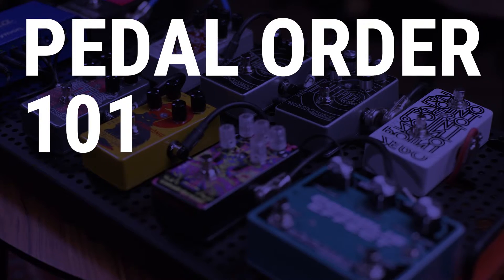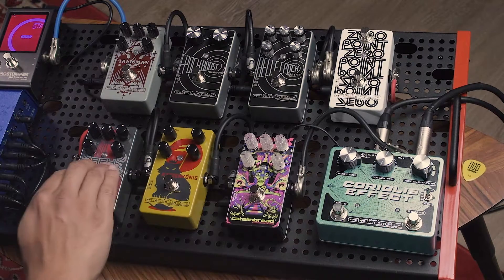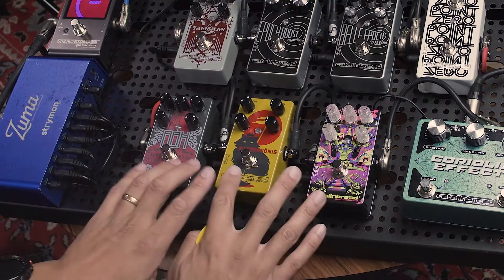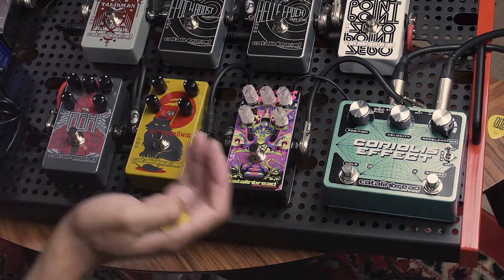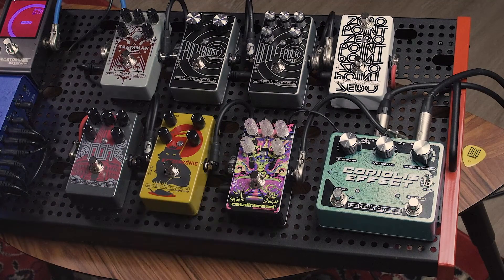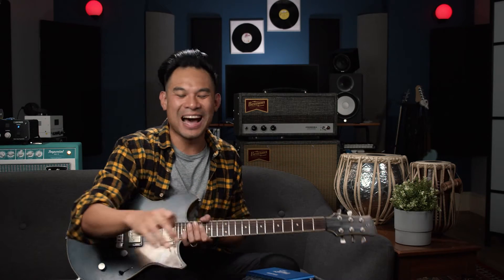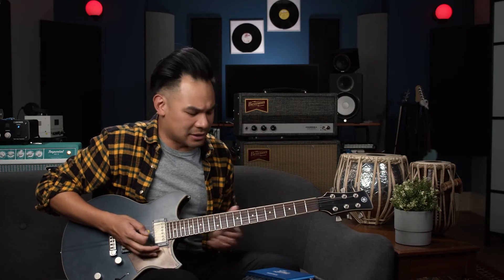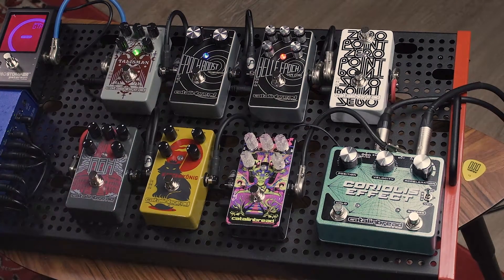Pedal Order 101 with Catalinbread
Video by @JayLeonardJ

Ever since we put out the Epoch Boost, we noticed much to our delight, that many folks are buying it with the Belle Epoch Tape Echo. This realization sent us down a rabbit hole discussing specific uses and merits of each Epoch Family pedal–we concluded that the Epoch Boost-Belle Epoch pairing actually makes a lot of sense even in a world where the Belle Epoch Deluxe exists. More on that later. Here’s the skinny: We are selling the Epoch Boost and Belle Epoch as a Limited Edition Box Set. Only 500 will be made, each with a unique serial number. We got great feedback on the Epoch Boost’s color scheme and readability, so it made sense to have the Belle Epoch Tape Echo match it–Epoch Family style.

Alright, let’s get geeky for a second. The Belle Epoch was modeled after the EP-3 and the preamp is an approximation of the Echoplex preamp and it sounds really really close. The Belle Epoch Deluxe, however, is not an approximation; it has the exact EP-3 specs in it–using the “later" mode preamp circuit. The Epoch Boost also has the exact EP-3 specs, but uses the "early" mode pre. The "early" and "later" mode differences are slight but they are noticeable, one with a flat frequency response and the other a brighter one.

So why are some people buying the Epoch Boost and the regular Belle Epoch instead of just the Belle Epoch Deluxe? It boils down to specific needs and modularity. One of the awesome things about the Belle Epoch Deluxe is that you can pop it into trails mode and have the preamp on all of the time, sweetening up your tone even when the delay is bypassed, but wherever the Belle Epoch Deluxe lives in your chain, the delay and the preamp live together and cannot be separated. That’s where the idea for this box set comes in. Let’s say you want the Belle Epoch delay but want the option to put the EP-3 style preamp (Epoch Boost) somewhere in the chain that isn’t tied to your delay. Maybe you want it at the beginning with the boost cranked to make everything after it sing, or at the end; always-on to refine your entire sound. Some people like using the pre to fatten up their signal before stacking with their dirt section. In this configuration, your options are only limited by your other gear.